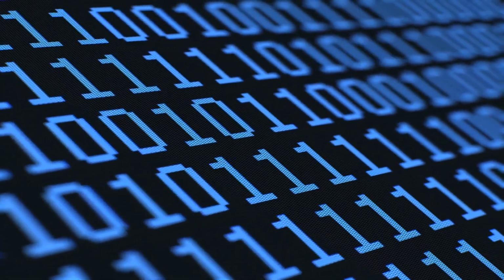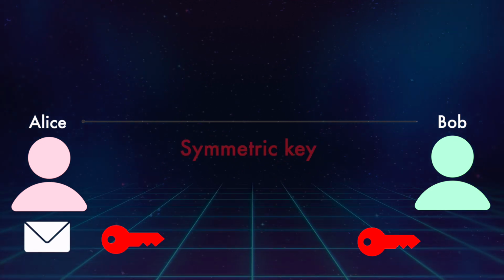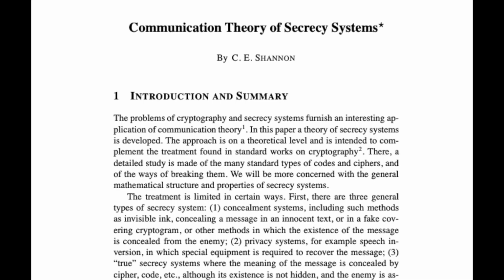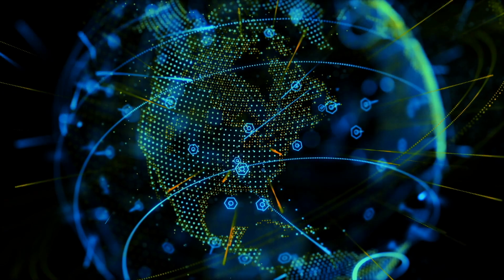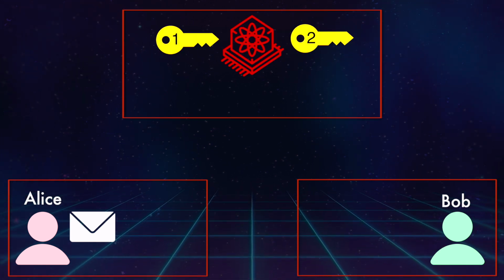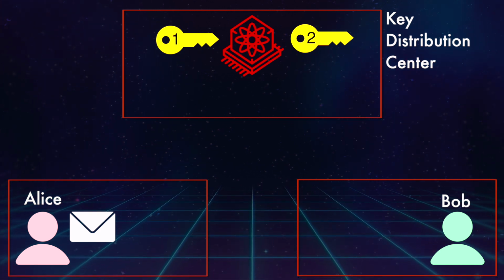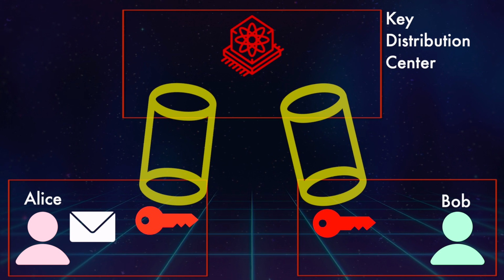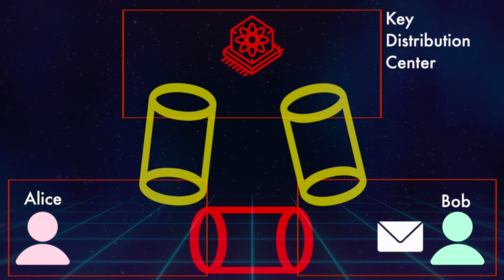Matrics2 V4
The Matrics2 Continuous One-Time Pad Symmetric Pad Key System